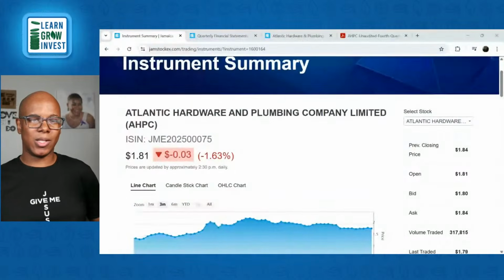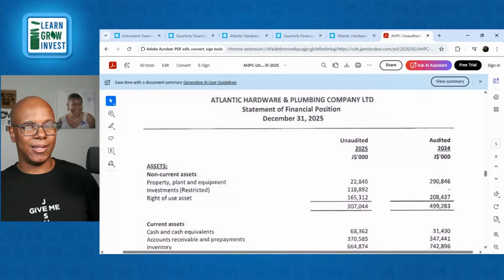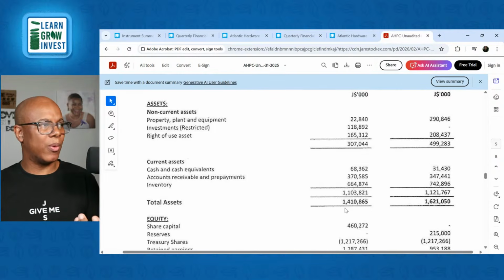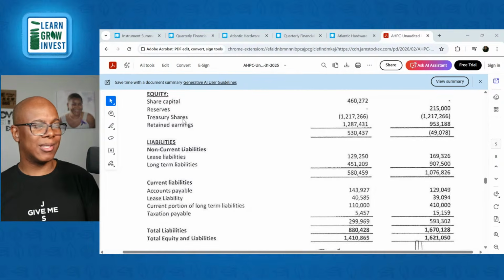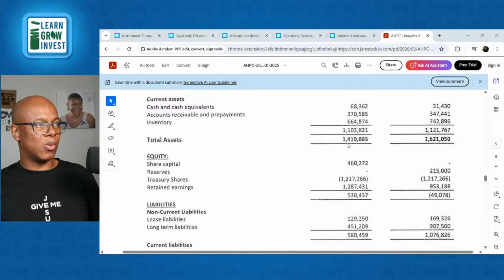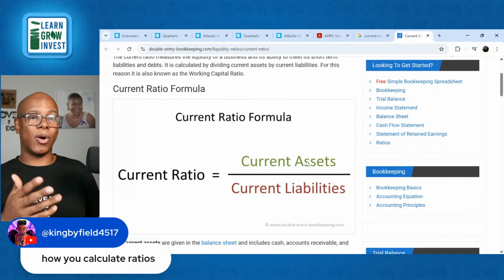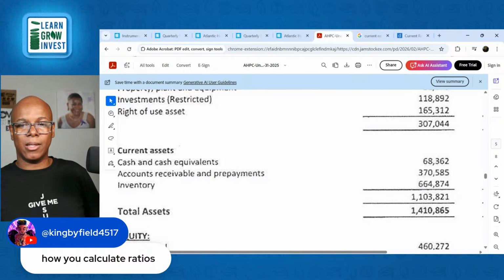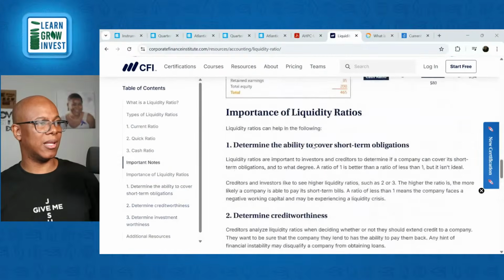How to Read a Balance Sheet for Beginners